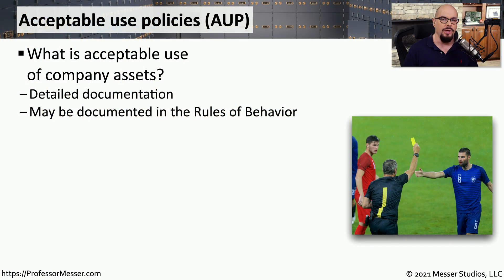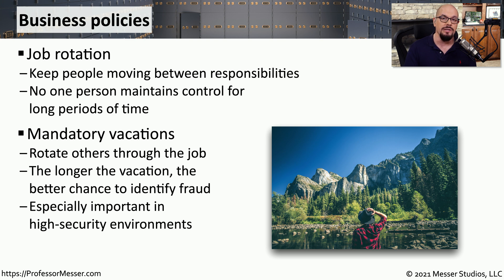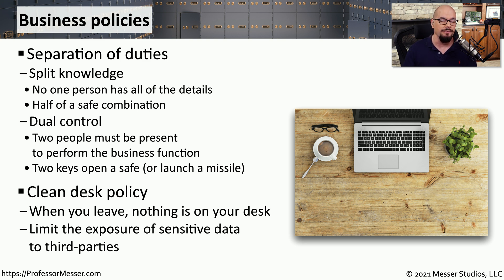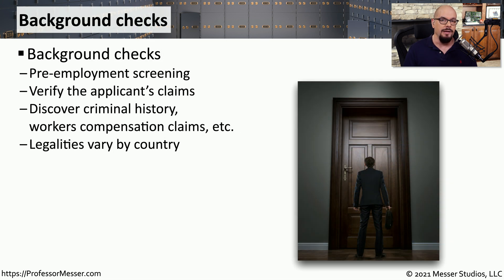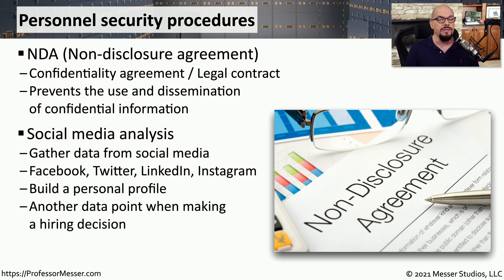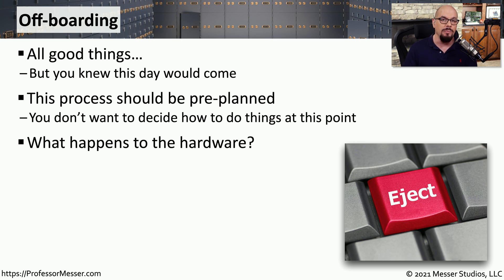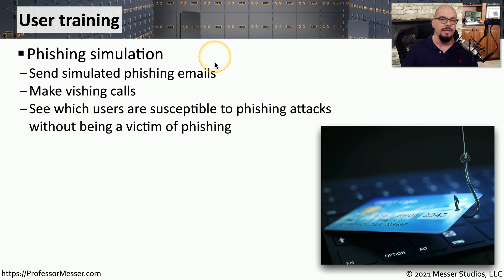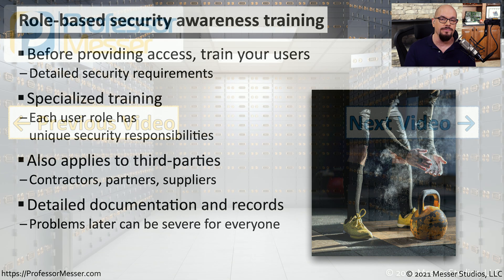Personnel Security - SY0-601 CompTIA Security+ : 5.3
There are many security policies required to protect employee data. In this video, you’ll learn about acceptable use policies, least privilege, background checks, user training, and more.